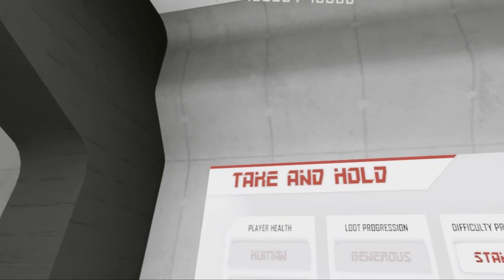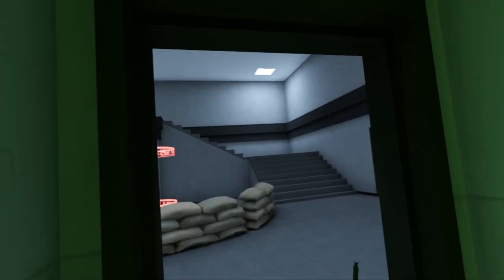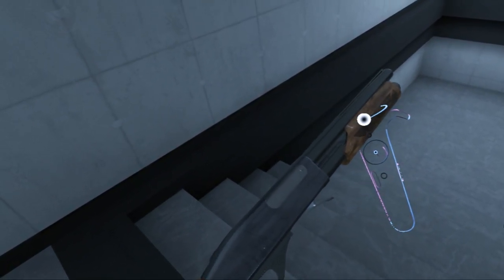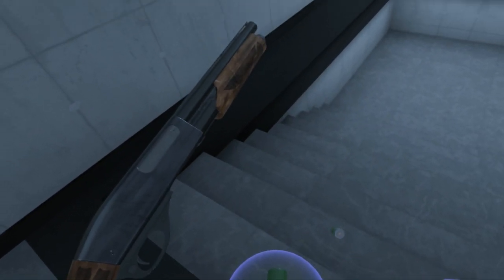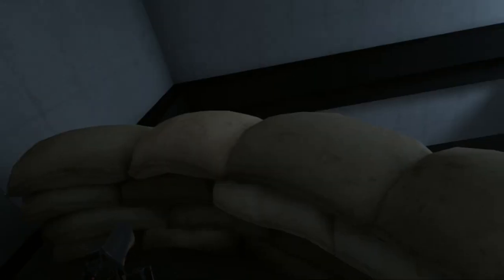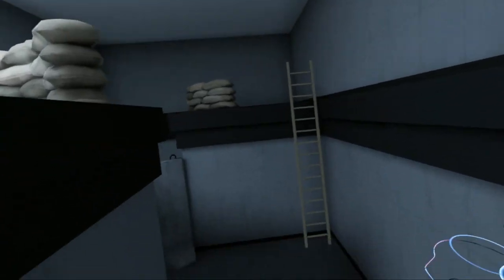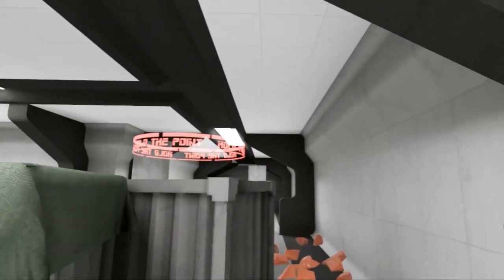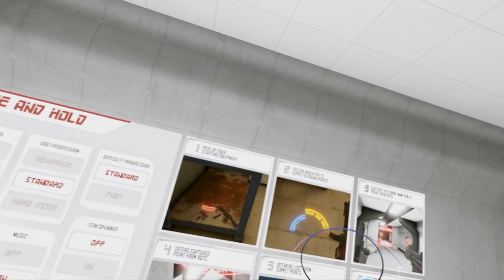TACTICAL MEAT SHOWDOWN! -- Let's Play Hot dogs, Horseshoes & Hand Grenades (HTC Vive VR Gameplay)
Woo! Hot Dogs, Horseshoes & Hand Grenades! Last time, we faced the terrors of undead meat. This time, we visit brighter, shinier, but still slightly creepy corridors, taking and holding territory from the much more wily, much less rotted tactical meat operators! PREPARE FOR SEMI-PROCEDURAL, ROGUE-LIKE-ISH MEAT COMBAT!!! Let's play Hotdogs, Horseshoes & Hand Grenades!

And you can hit us up on Twitter at @Spicy_Waffle :D

Steam description of Hot dogs, Horseshoes & Hand Grenades:

Do you like hotdogs? How about horseshoes? Hand grenades? (everyone likes hand grenades) Anyway, we got all that, and guns. So if you like cooking, lawn games, and ordnance, this is the VR sandbox game for you.

Hot dogs, Horseshoes and Hand Grenades is a lazy Sunday trip over to your friends house… if your friend was a retired gun-nut with a warehouse full of toys, a few irritating robot pets, and a grill that’s always running. Head on over to the firing range and learn to operate an arsenal full of firearms, compete in structured challenges with global leaderboards. Relax next to the grill, preparing virtual meats, while fending off the ‘wild life’. Or have some friends over and take turns playing classic ‘murican lawn games while making an ass of yourself!

H3VR(for short), is the heaping pile of our mad obsessive VR experiments. This is very much an impressionistically developed experience, so expect it to mutate, expand, contract, somersault, and occasionally explode along the way to final release.

Key Features:

-Roomscale VR Experience designed for the HTC Vive.
-Multiple shooting and demolitions ranges from realist to fantastical.
-Timed challenges with global leaderboards.
-Accurate simulations of historical, modern and futuristic weapons.
-Authentic ‘Murican BBQ experience with obsessively detailed grilling simulation.
-Hot-seat(or hot-headset rather) multiplayer classic lawn games like horseshoes, bocce, lawn darts and more.
-An detailed rusty scifi world set in a surreal irreverent vision of the future United States of ‘Murica.
-And whatever other madness we see fit to add!